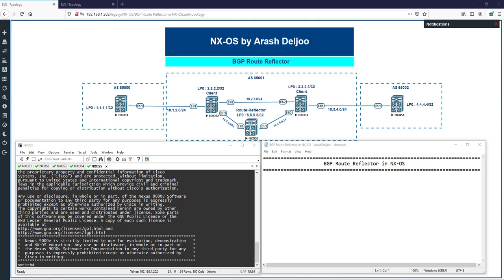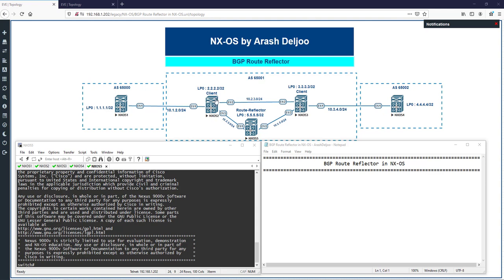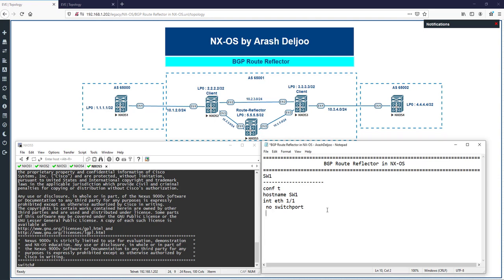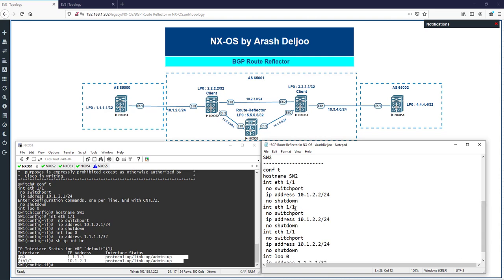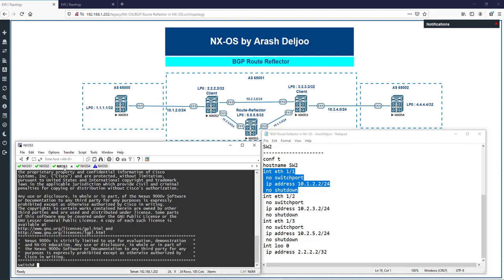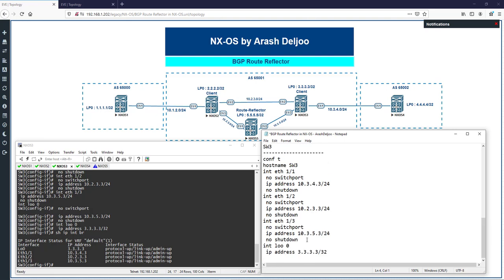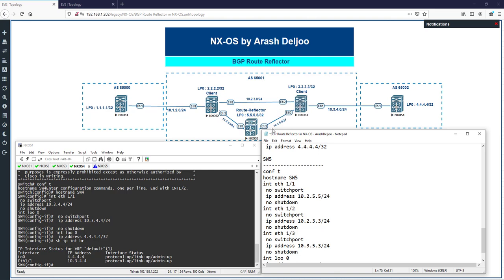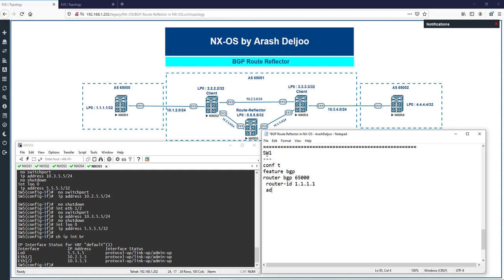6 BGP - Route Reflector in NX-OS by ArashDeljoo - Part1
1- BGP Route Reflector configuration in NX-OS
2- internal BGP [iBGP] Configuration with Loopback interfaces in NX-OS
3- Compare Route Reflector Configuration in IOS and NX-OS